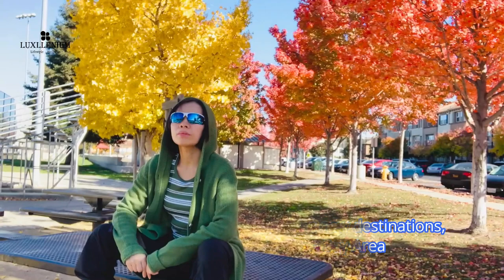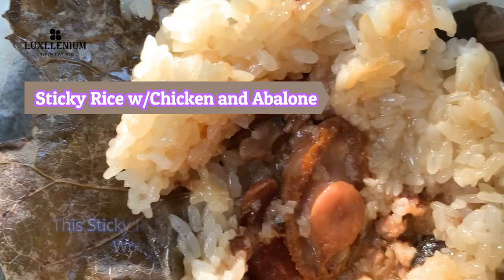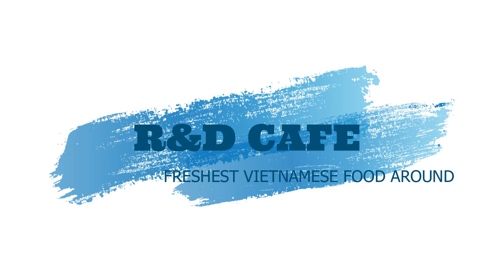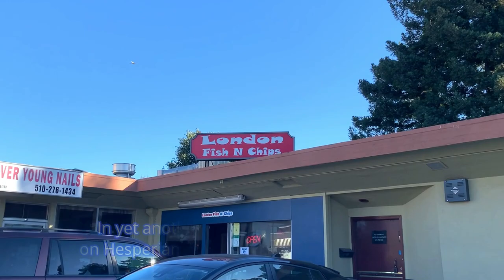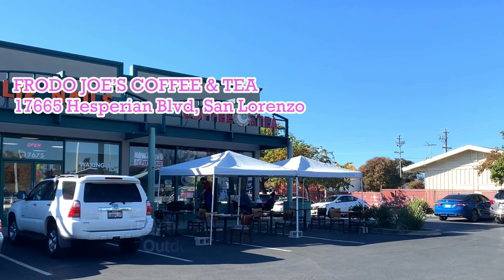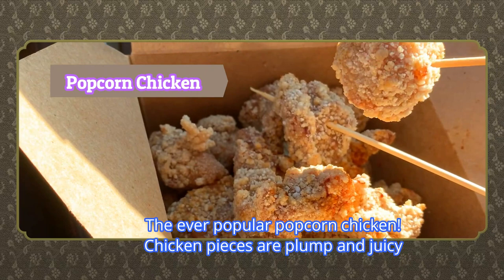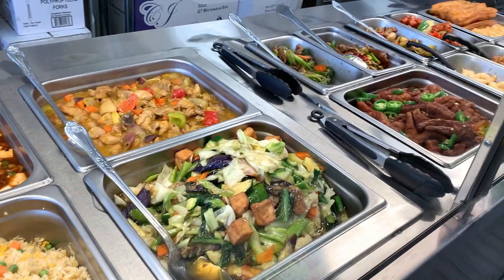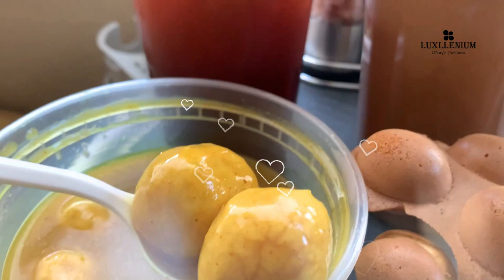Bay Area Food Trips | Eating Good in San Lorenzo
In this episode, I want to showcase a few of my favorite restaurants in the little town of San Lorenzo, CA.  Not many people know of this town as a foodie paradise!

Dim Sum House
754 Bockman Road, San Lorenzo

R&D Cafe
15813 Channel Street, San Lorenzo

London Fish N Chips
18890 Hesperian Blvd, San Lorenzo

Frodo Joe’s
17665 Hesperian Blvd, San Lorenzo

Tao’s Fresh
15809 Channel Street, San Lorenzo

Cai You Kee
18002 Hesperian Blvd, San Lorenzo

Sisi’s Hong Kong Cafe
17850 Hesperian Blvd, San Lorenzo

In Bay Area Food Trips, join me as I eat and drink through the Bay Area to explore and highlight a few notable local restaurants and cafes and their specialties.  We hope to help support local small businesses to keep the diversity of our food scene alive, as well as for viewers to discover or rediscover charming places around the Bay Area.

Luxllenium is a lifestyle blog + shop, celebrating the beauty and joy of everyday life.